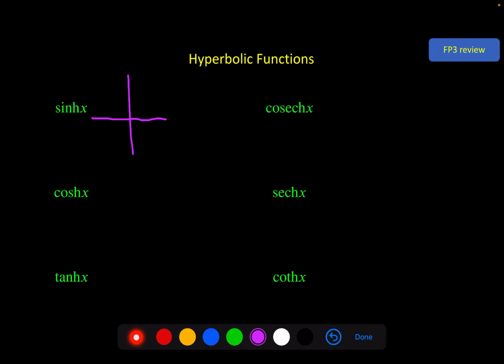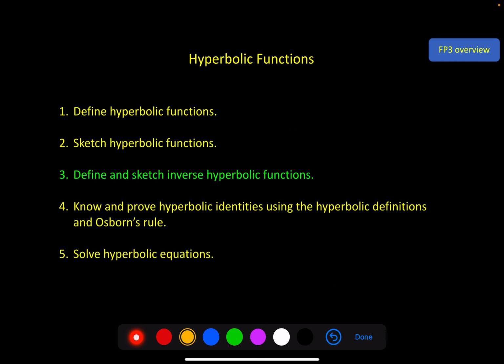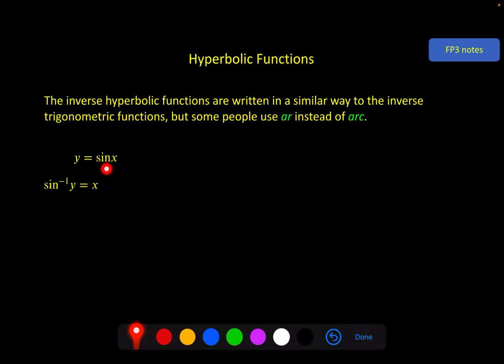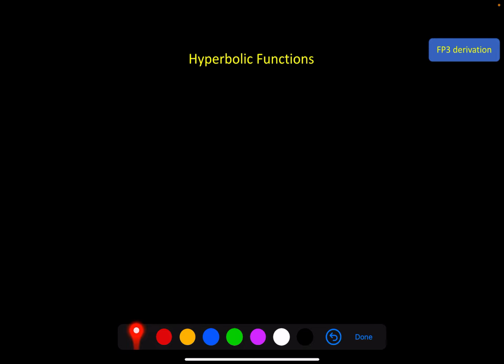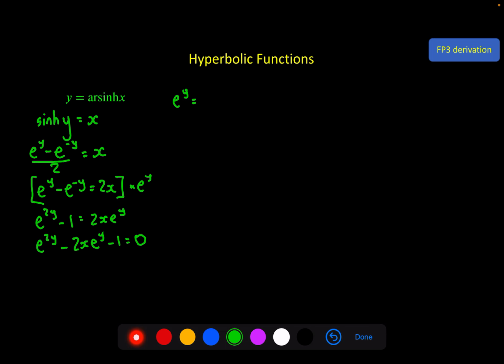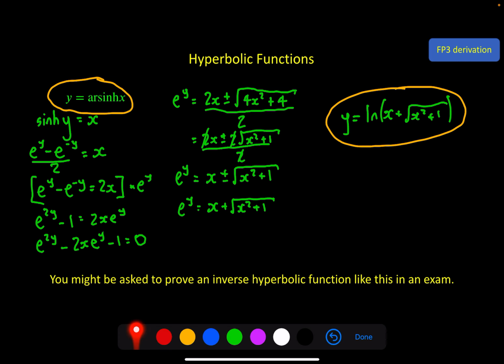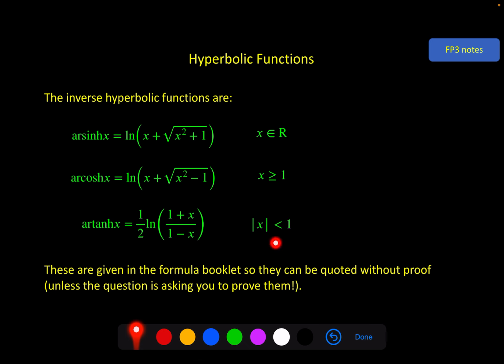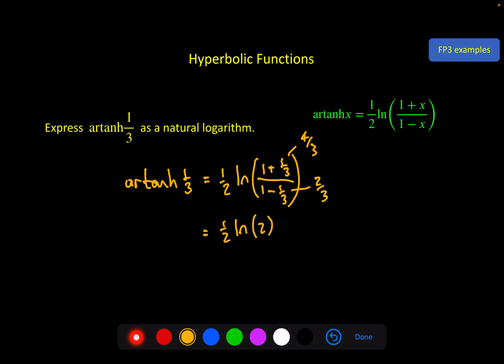Further Pure 3 - Hyperbolic Functions - Video 3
Defining and sketching inverse hyperbolic functions.